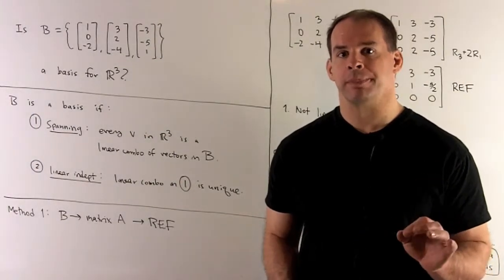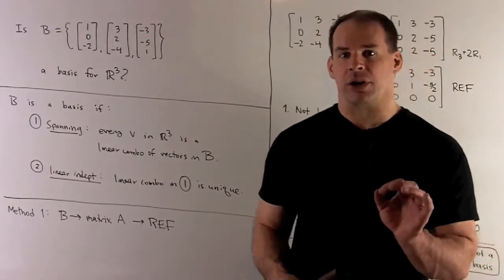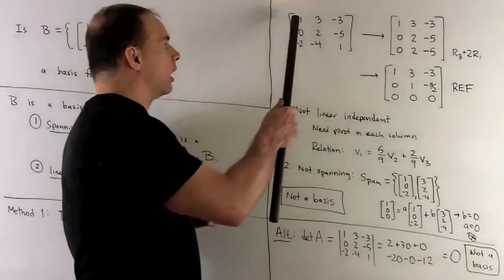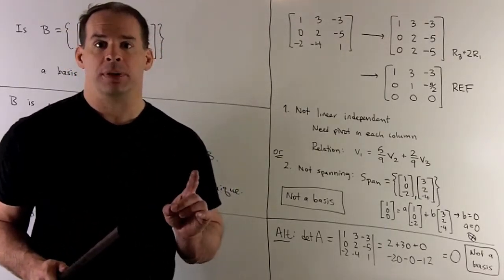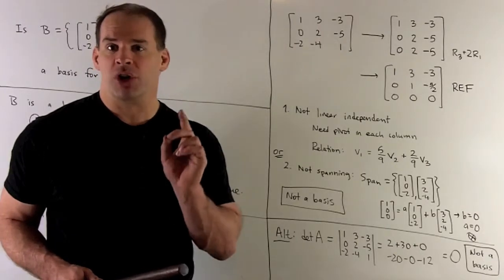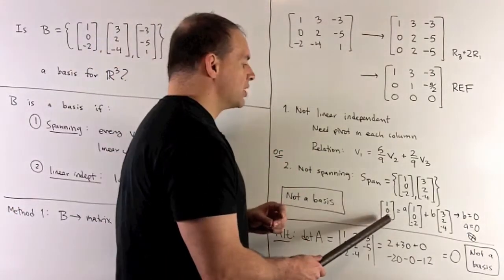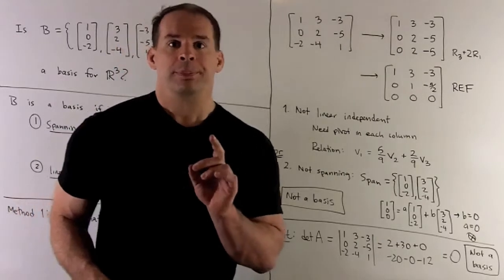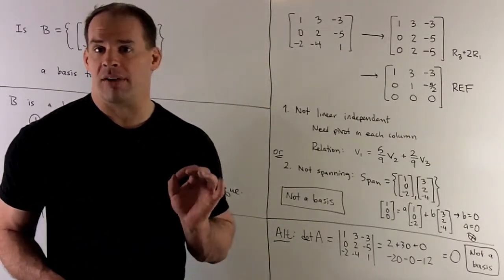Example of Checking for Basis Property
Linear Algebra:   Let B = {[1 0 -2], [3 2 -4], [-3 -5 1]}.  Is B a basis for R^3?  Let A be the matrix with columns formed from B.  We consider the pivots in the row echelon form of A, and  check our answer by computing the determinant of A.